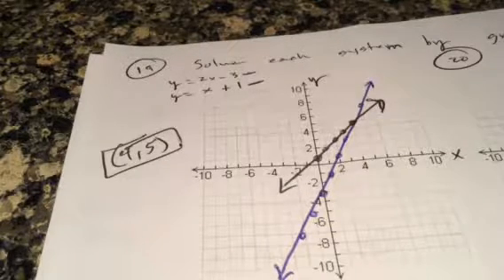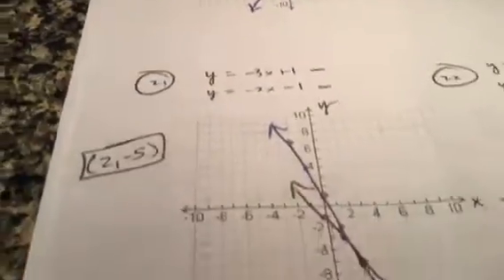Algebra 1 Quiz Review Video 6.1-6.4